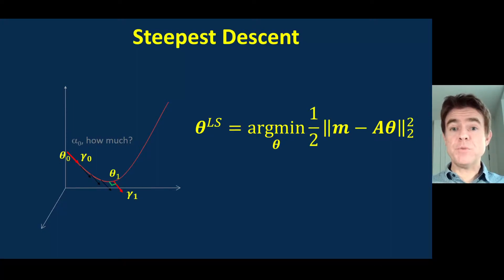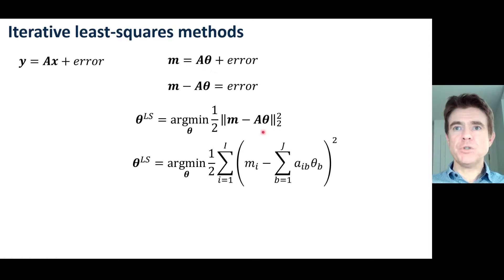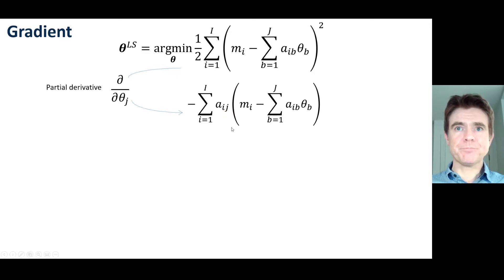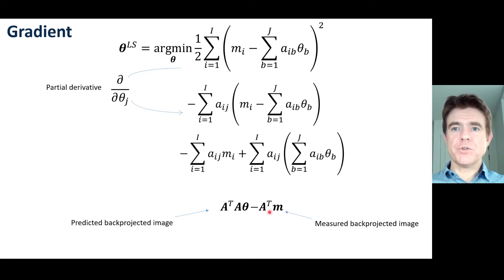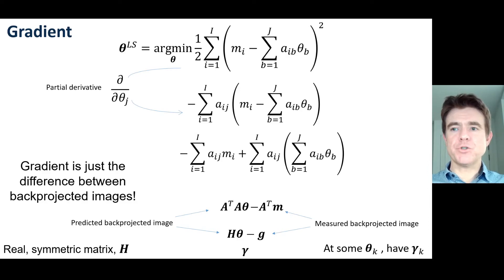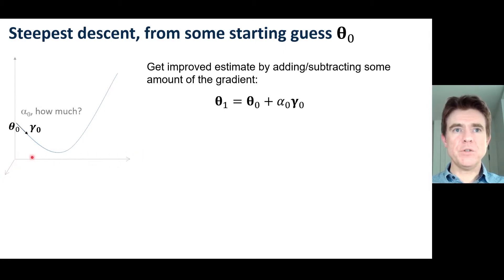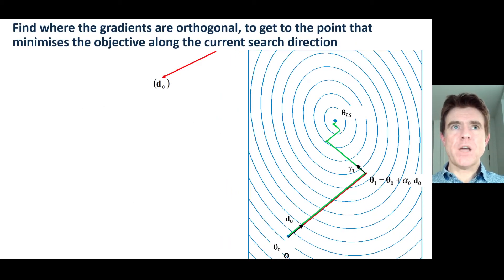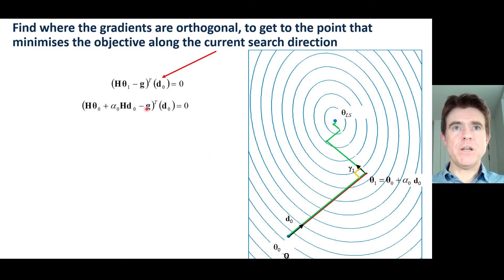Steepest descent least-squares optimisation - derivation explained (watch before conjugate gradient)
How to find the step size for the gradient of the least-squares objective or cost function
The steepest descent algorithm is important to understand well before seeking to understand and derive the conjugate gradient method